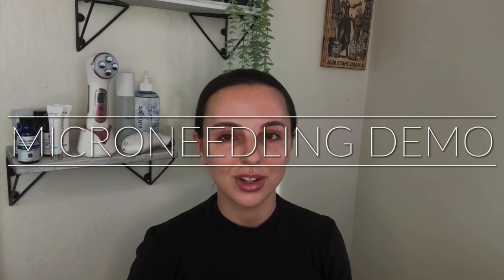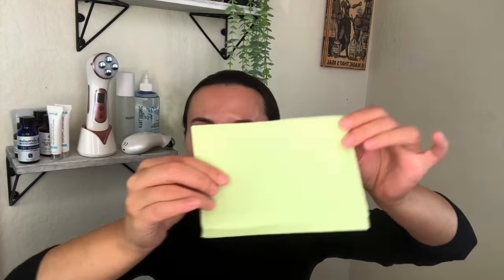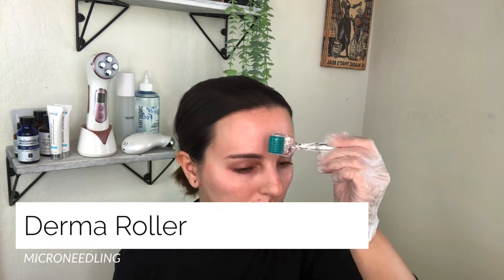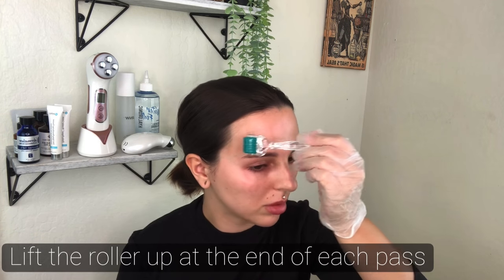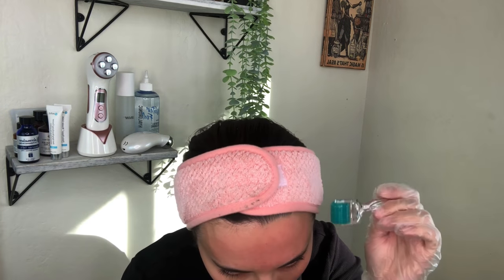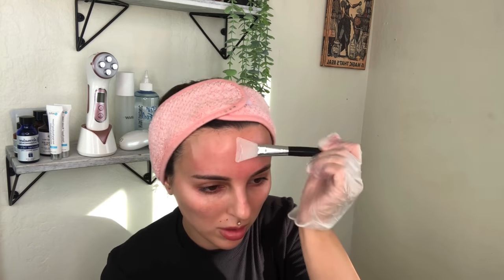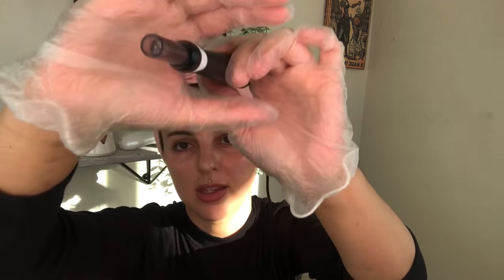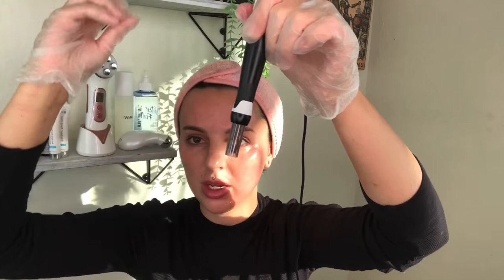HOME MICRONEEDLING | derma roller vs pen demo | collagen induction therapy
Hi all! Today we’re covering medical microneedling at home for collagen induction.

Dr Lance Setterfield and his incredible book on microneedling: *

What depth should you be needling?

Microneedling Tools & Supplies:⁣⁣ *
- Microneedling Supplies on Amazon⁣

⁣Hyaron/Celosome:
- AC (code mira10 to save 10%)⁣

⁣Celltermi products:
- Beauty from Korea (code mira10 to save 10%)⁣

Music Credits
(Licensed Through VideoShop Pro)